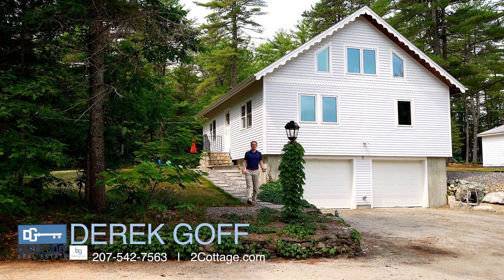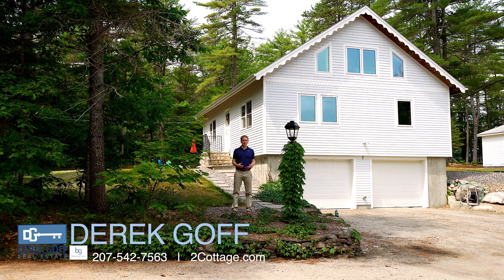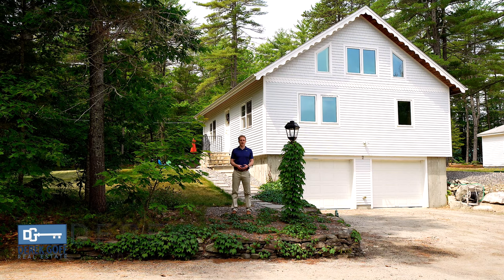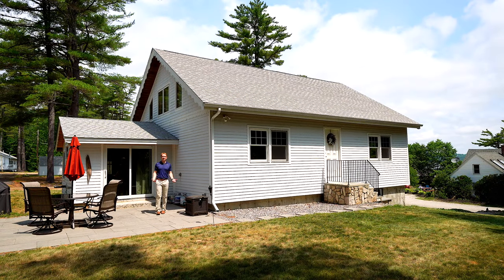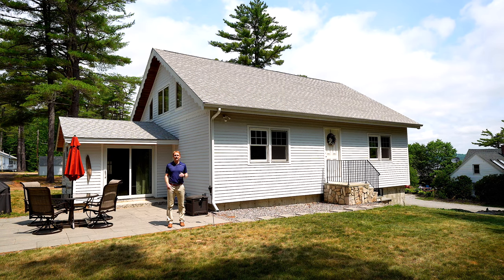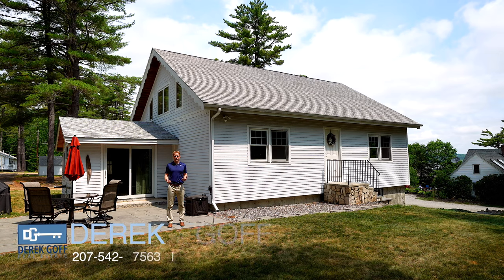Home for Sale in Raymond, Maine | 2 Cottage Lane | Derek Goff Real Estate, Bean Group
for more information about this amazing home!

Fall in love with this fantastic timber frame home with two levels of year-round water views and beach access! Built with impeccable craftsmanship, this home features beams and framing supported with mortise and tenon joints throughout. Enjoy a durability unmatched by conventionally-built homes with no nails, bolts, or other metal connectors! Have a picnic, swim, fish, take your boat out, or just enjoy the view with the private community beach just a short walk away! Docking and mooring options are available with a boat launch just seconds away. With hiking and snowmobile trails nearby, a short drive to shopping and entertainment in Windham, and just 35 minutes to Portland, this one has it all! Welcome home.